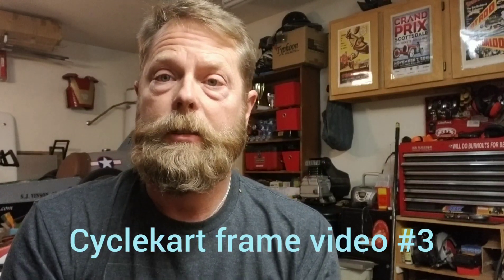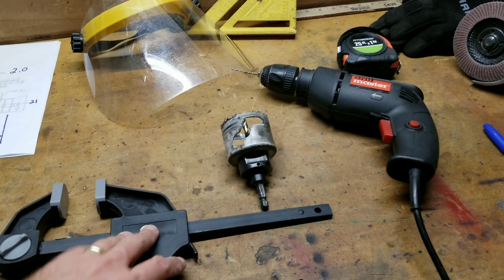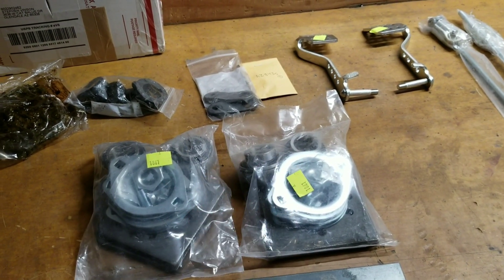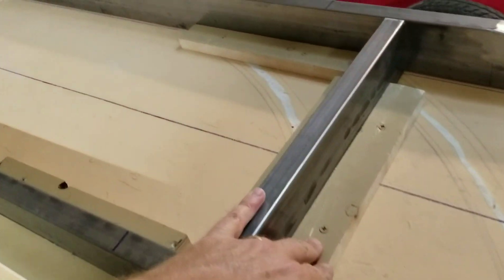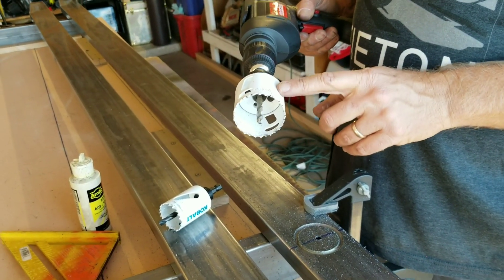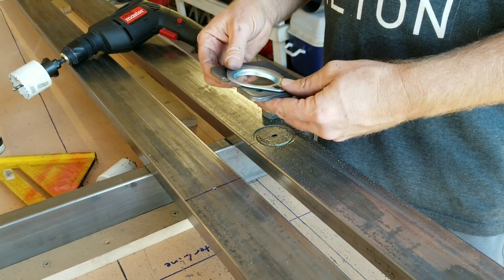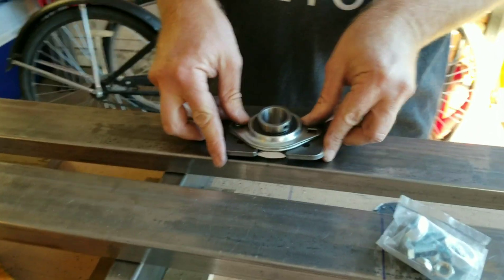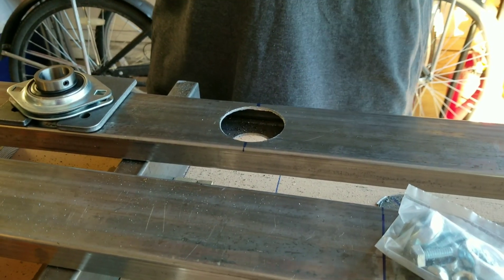Cyclekart Frame Video 3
In this video I continue progress on the frame by cutting the holes for the axle bearings.I also discuss some of the tools you will need. And I show you some of the parts that will be needed,  bearings and motor plates, etc.